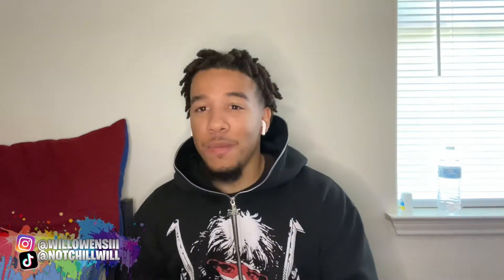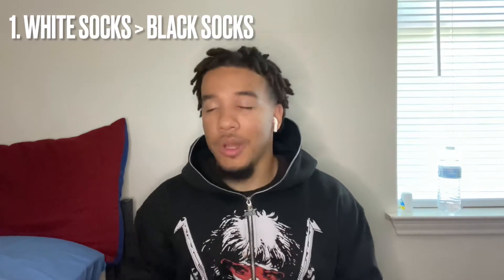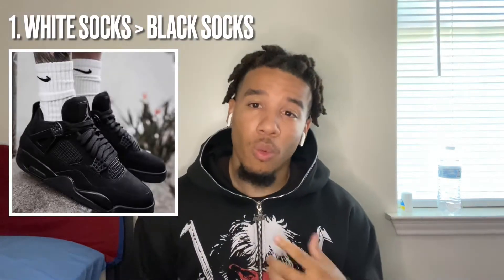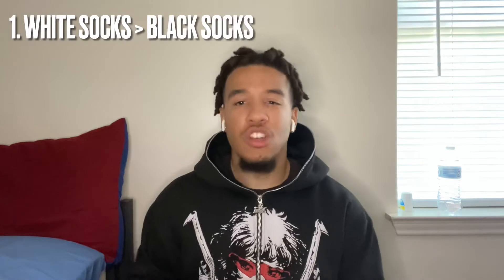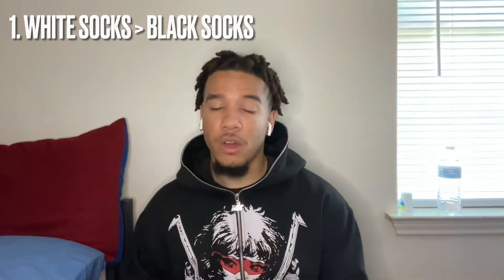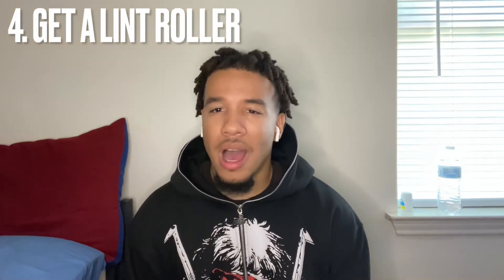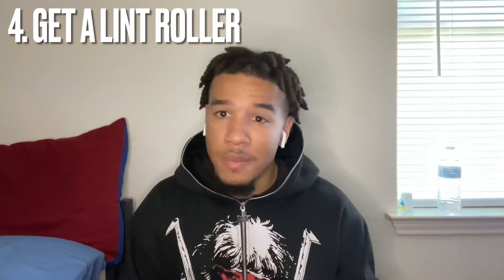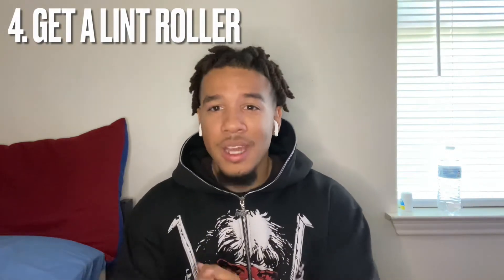SIMPLEST style tips to help MEN look more ATTRACTIVE!!💯🤤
I’m todays video, I will be helping my guys out there build their confidence and look more attractive! I hope these tips help you and I hope you enjoy!😁